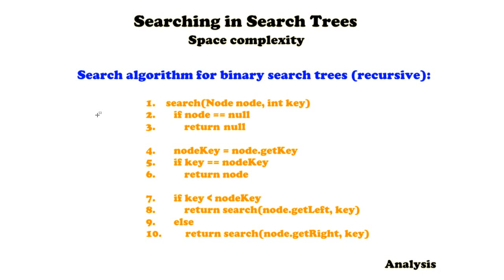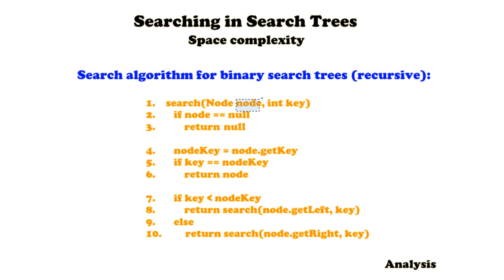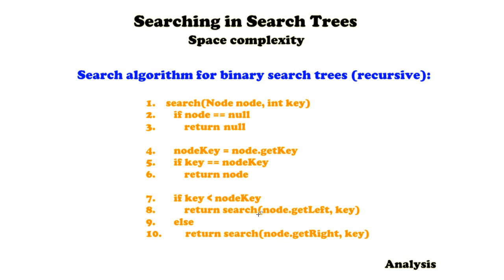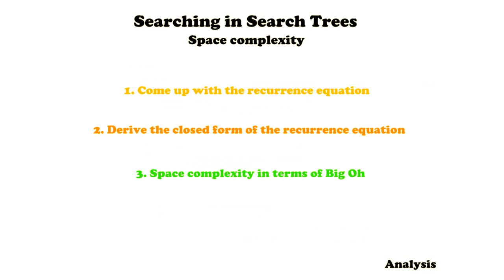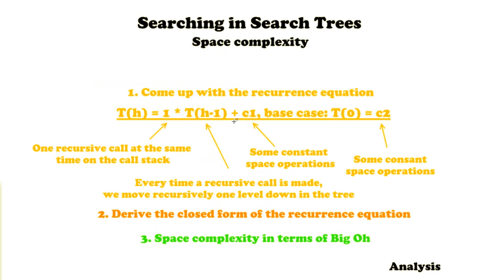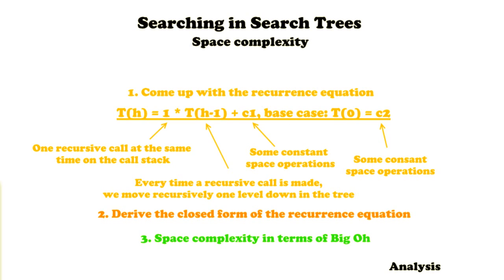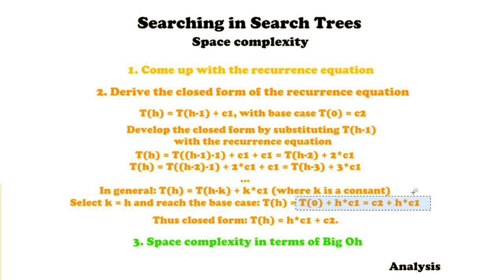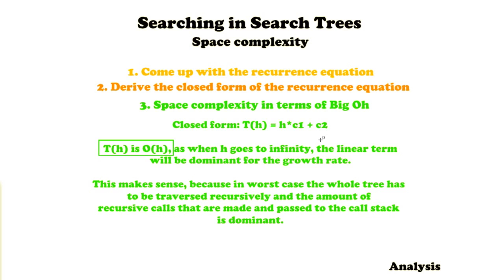Space Complexity of searching in a Search Tree - Analysis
This video is about space complexity analysis for searching in  Search Trees.
In the video the following concepts are explained:
- Searching in Search Trees ( recursive / iterative )
- Coming up with a recurrence equation ( in terms of the height of the tree )
- Deriving the closed form from a recurrence equation
- The space complexity in terms of big oh for searching, based on a closed form

Note that based on this video, time complexities can be derived using the same approach for Search Trees ( thus in terms of the height ).